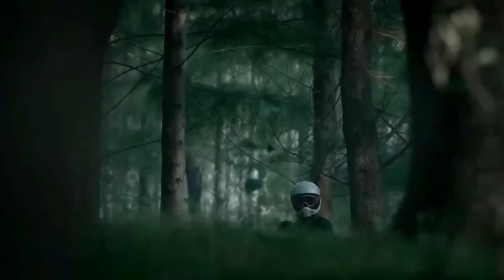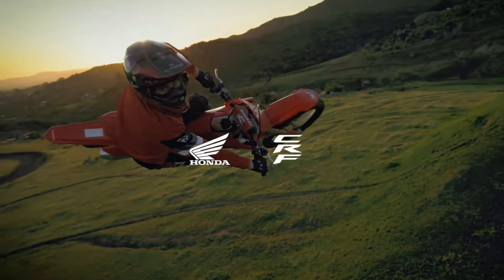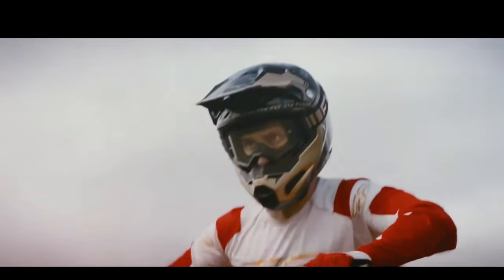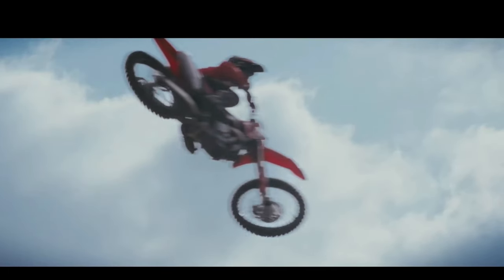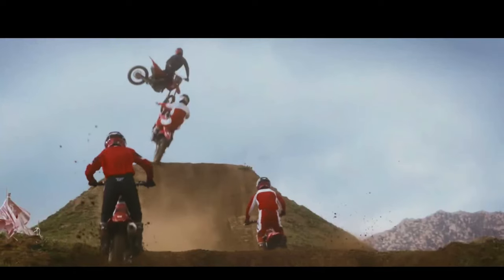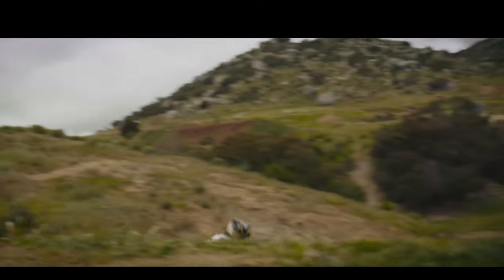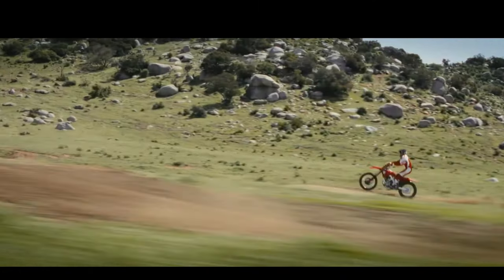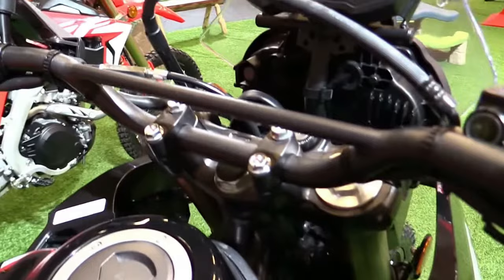2025 Honda CRF250r Rally Revealed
2025 Honda CRF250 Rally Revealed @motoadv6305 The 2025 Honda CRF250 Rally continues to embody Honda's legacy of robust and versatile dual-sport motorcycles, perfect for both on-road and off-road adventures. Building upon its predecessors' successes, the CRF250 Rally integrates advanced technology and ergonomic enhancements to deliver an exceptional riding experience.
At the heart of the CRF250 Rally is a reliable 249cc single-cylinder engine, designed to provide ample torque and power across a wide range of RPMs. This engine is renowned for its efficiency and durability, making it ideal for long-distance rides and varied terrains.
The chassis of the CRF250 Rally is crafted to offer superb handling and stability, whether navigating city streets or tackling challenging trails. Its lightweight construction contributes to agility without compromising on strength, ensuring riders feel confident in diverse riding conditions. 2025 Honda CRF250r Rally Revealed